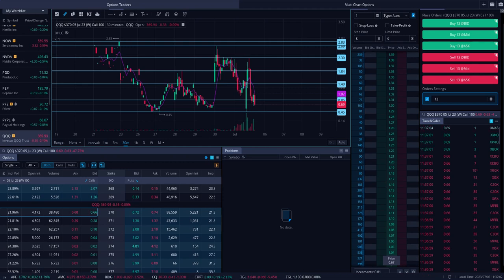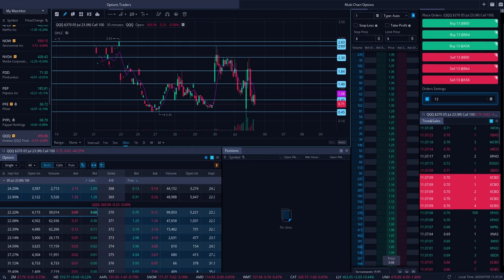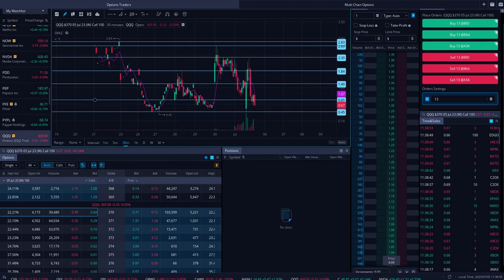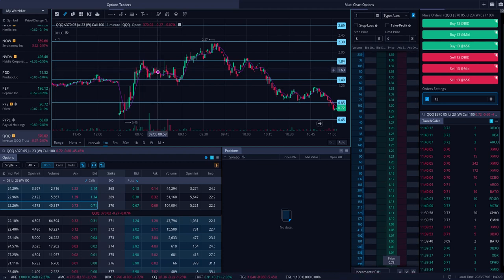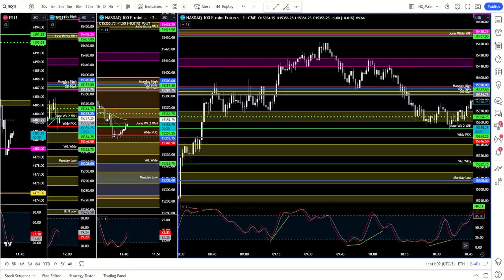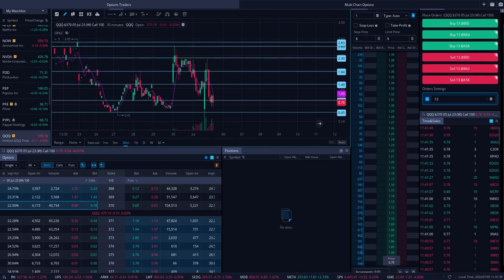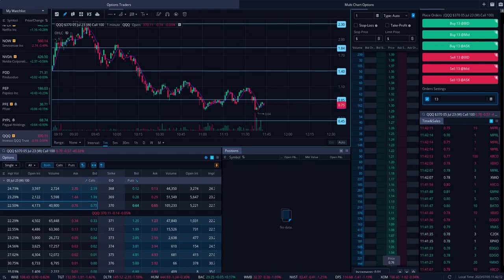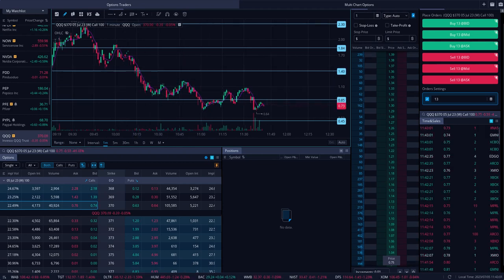Creating Levels On Your Options Charts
How I create levels on options charts, what strikes I look for and illustrate how effective this can be in your trading strategy.